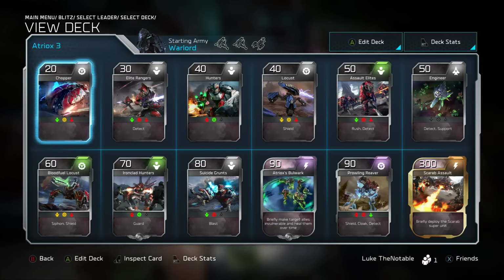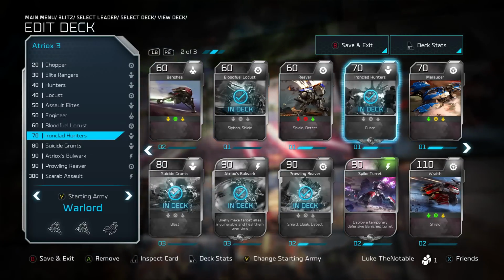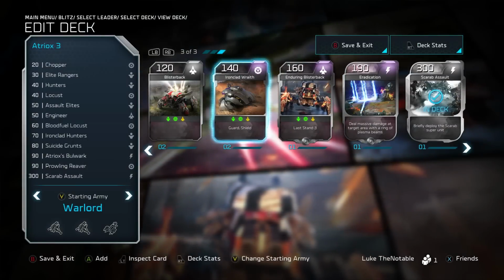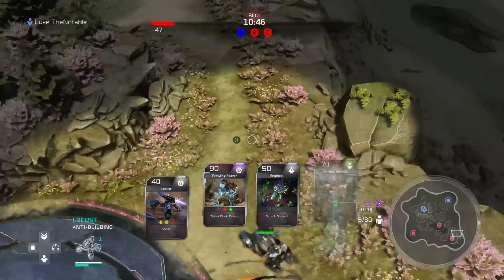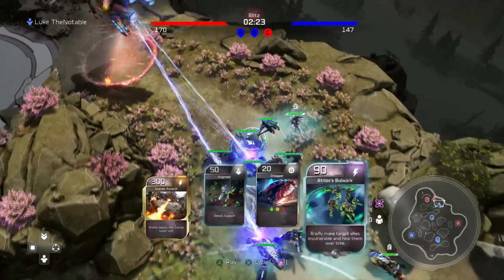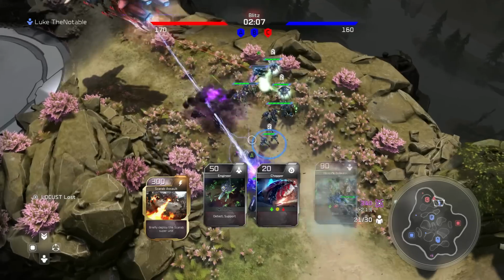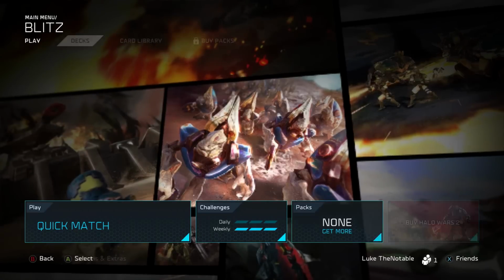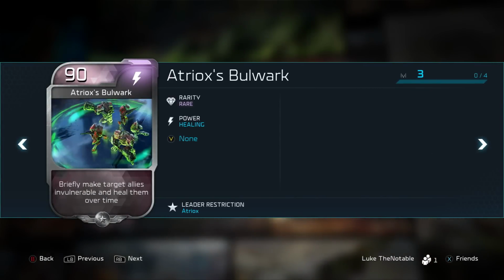Halo Wars 2 Blitz Tips - INVINCIBLE Atriox Deck Build Guide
This is a video on how to build an INVINCIBLE deck using Atriox.